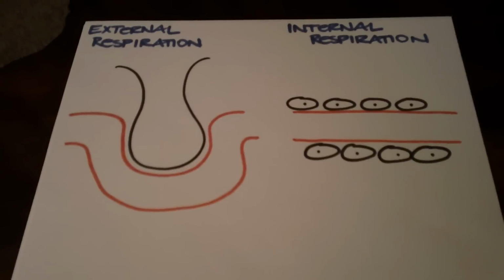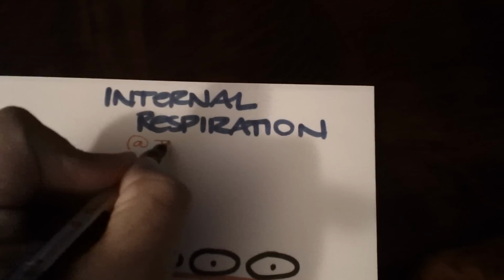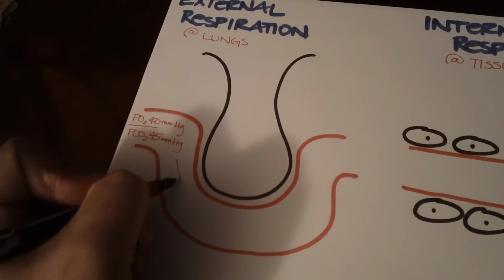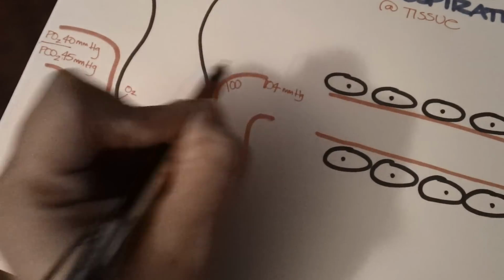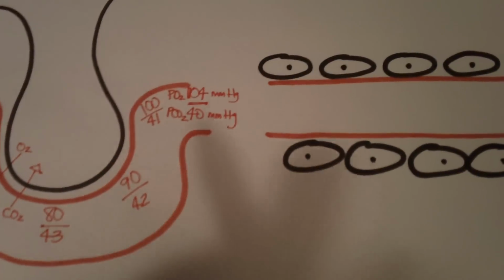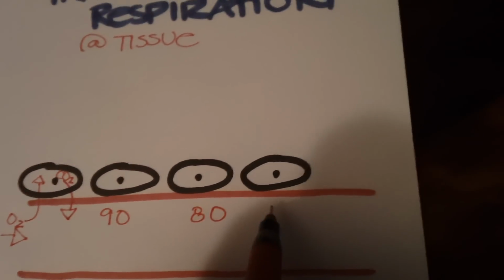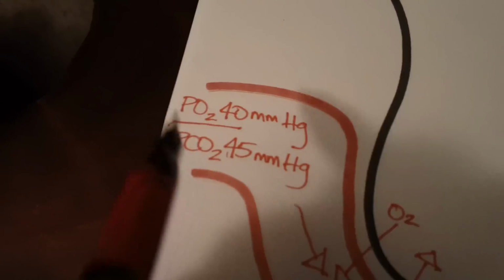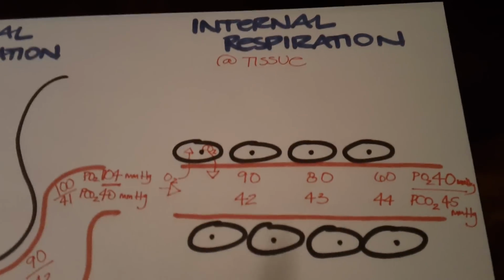A&P Chap. 22 External vs. Internal Respiration